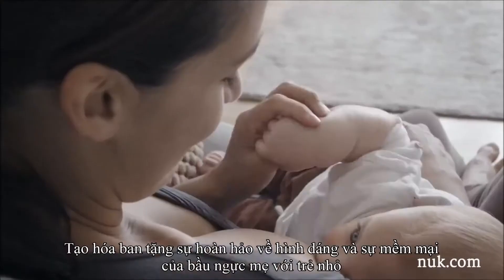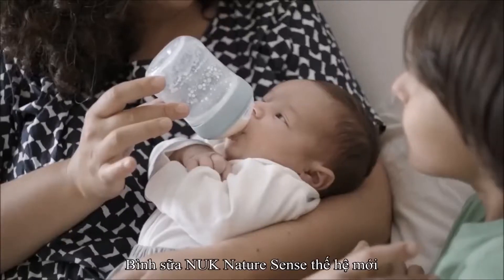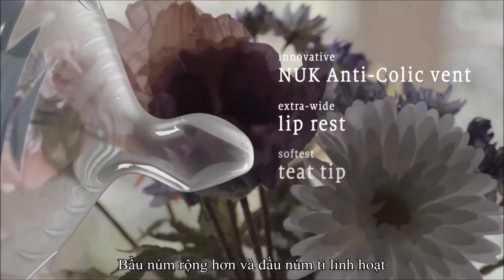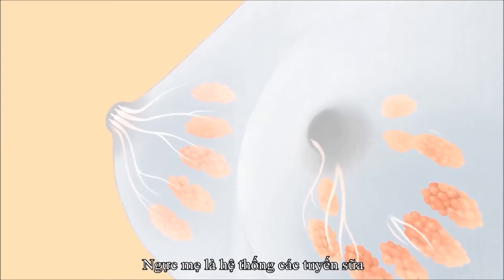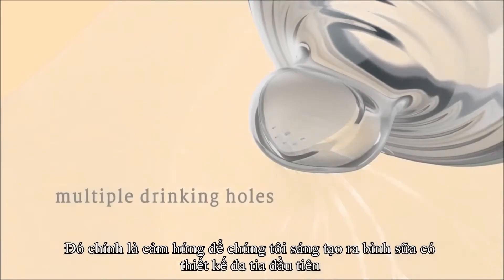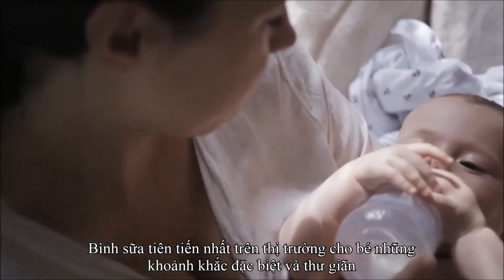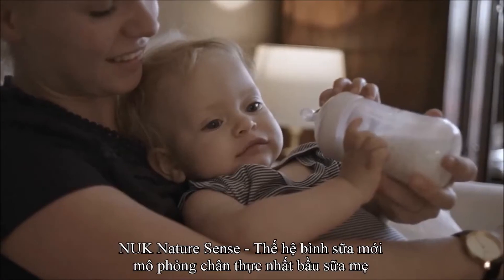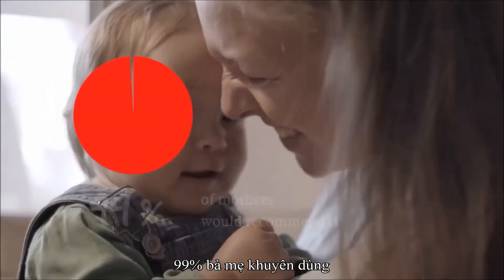NUK Bình sữa Nature Sense bản sao bầu ngực mẹ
Nature Sense - Thế hệ bình sữa “thuận tự nhiên” vượt trội mới nhất của NUK – xóa mờ khoảng cách bú mẹ và bú bình, cho cảm giác chân thực tuyệt đối mà bé chưa từng trải qua với các bình sữa khác.

Thiết kế đa tia (nhiều lỗ tiết sữa) mô phỏng y hệt tuyến sữa bầu ngực mẹ.
Thân bình là nhựa PP an toàn, chống xước, chống va đập tốt, đạt tiêu chuẩn EU.
Núm ti dẹt chỉnh nha độc quyền của NUK cho bé khớp ngậm đúng, răng mọc đều đẹp.
Có núm ti thay thế phù hợp nhu cầu bú mỗi bé.
Kinh nghiệm 6 năm phân phối sỉ, lẻ sản phẩm sơ sinh trọn gói, từ các thương hiệu: Lullaby, Little Love, Uala Rogo, Momma, Chaang, Moaz Bebe, Umoo, AAG ...
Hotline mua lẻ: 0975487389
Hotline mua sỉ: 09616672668